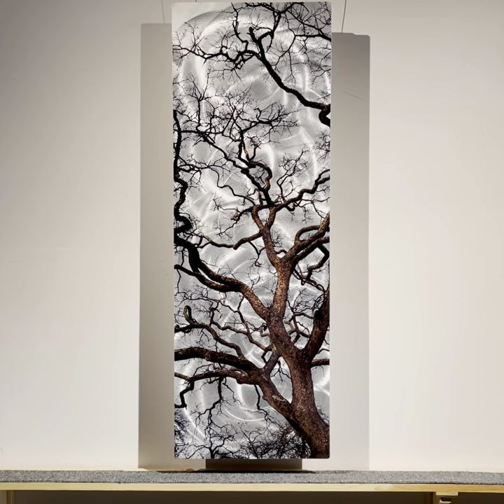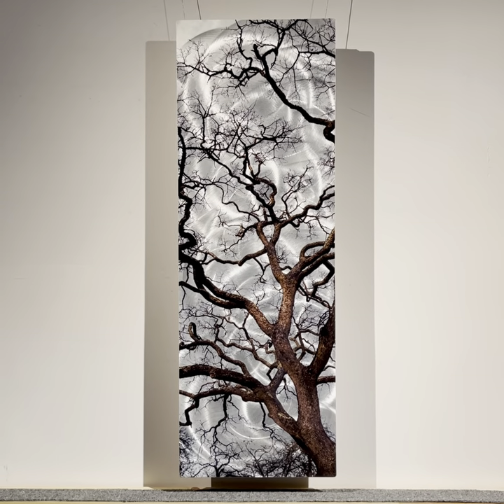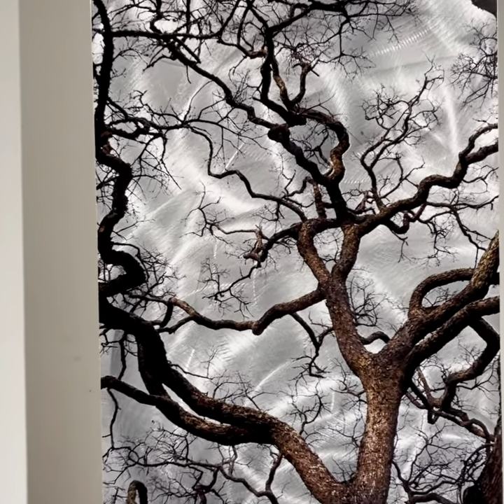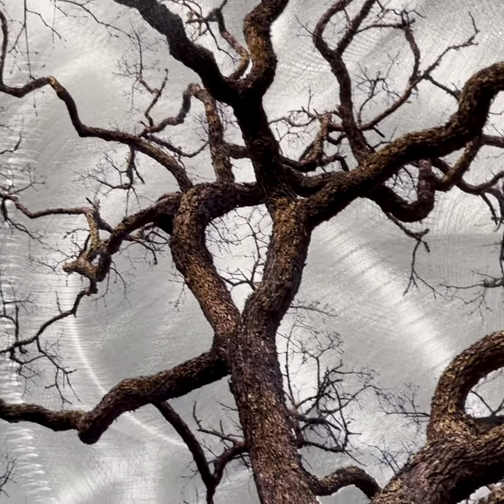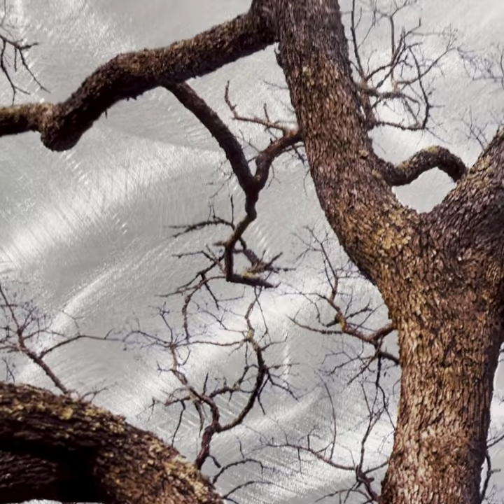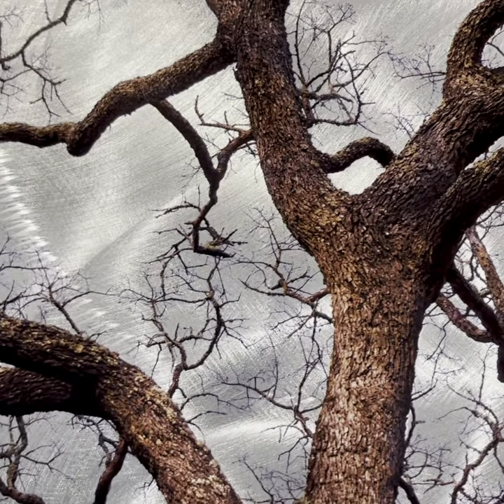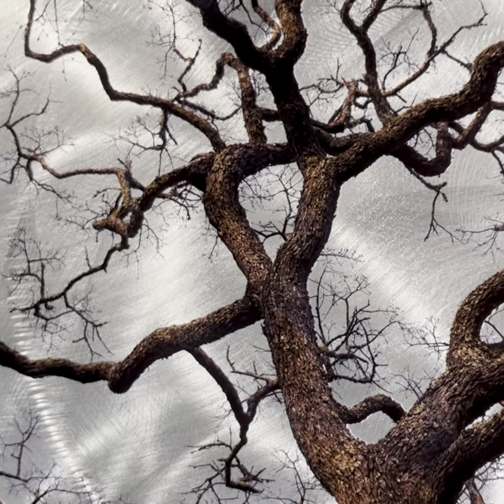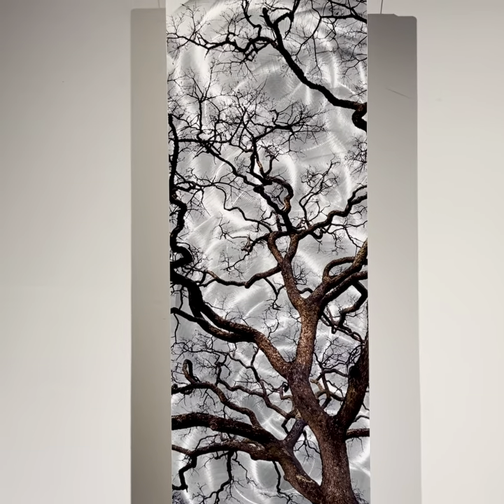Napa Oak #9816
Just finished this. Artwork by Mark Stephenson. Napa Oaks #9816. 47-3/8” X 16-3/8”. Original panorama composite photograph on metal. UV cured pigmented inkjet on hand burnished aluminum composite panel creates amazing 3-D depth and movement. $1600.